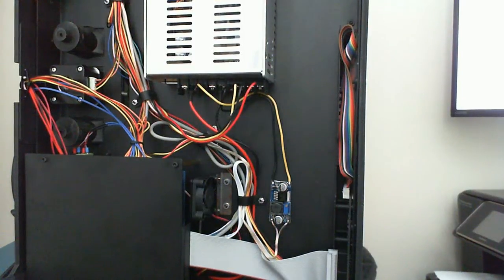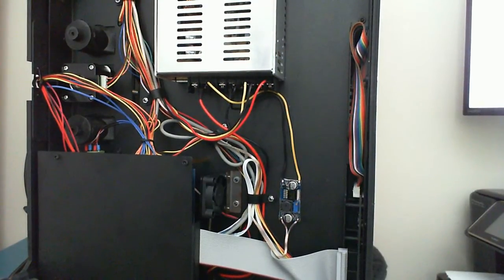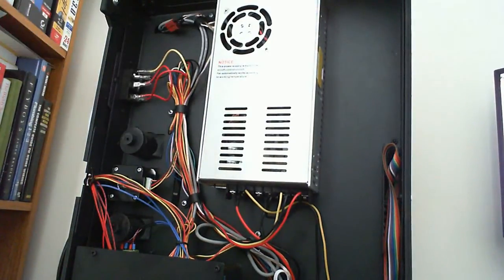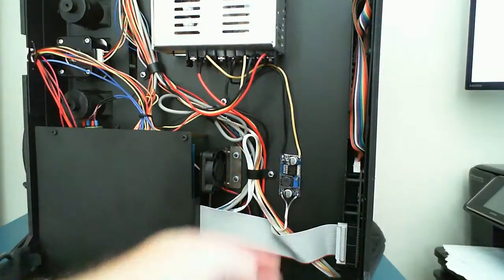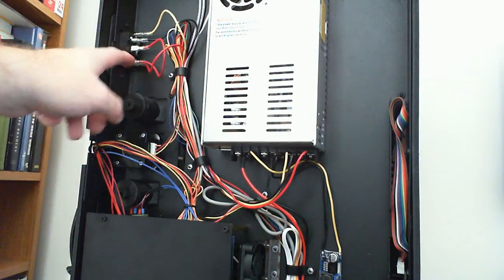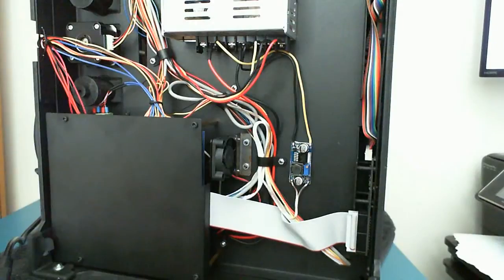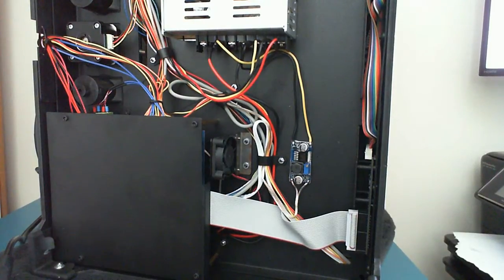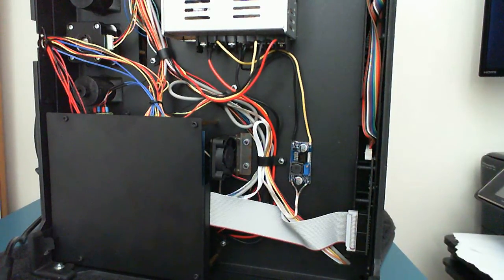FlashForge 3D Printer Mods / Upgrades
This is a short video I put together to show a 24v to 12v power converter I installed in order to use 12v fans and LED light strips. It's a very easy install and only takes a few minutes. There's a link below to the Amazon product page for these converters.